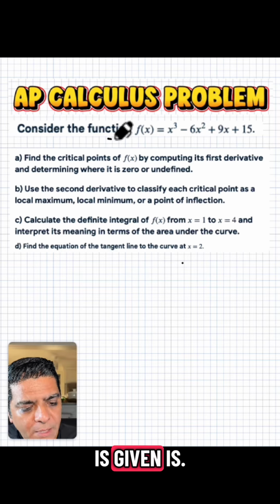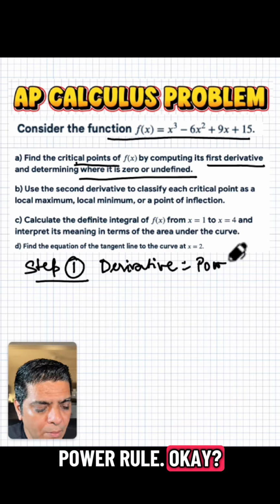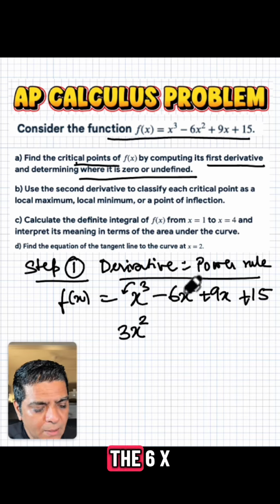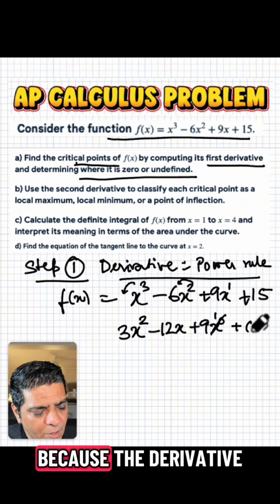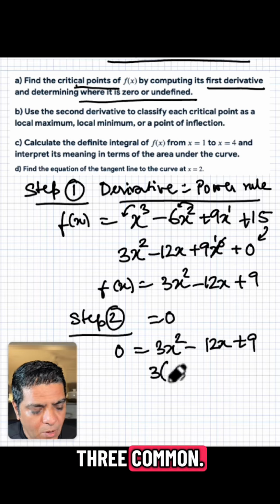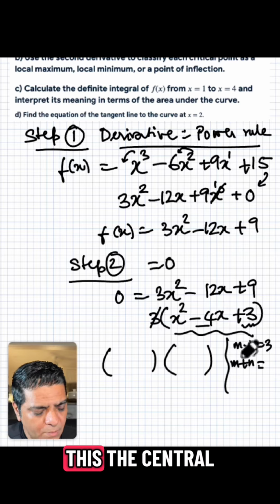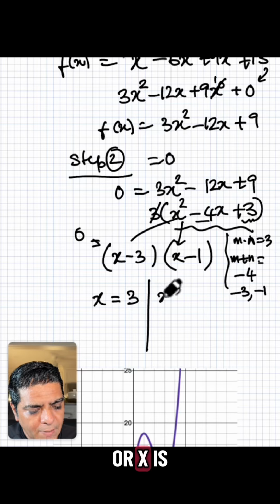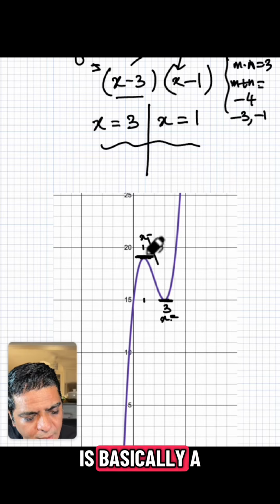Can you solve this AP CALCULUS problem? Lmk in comments